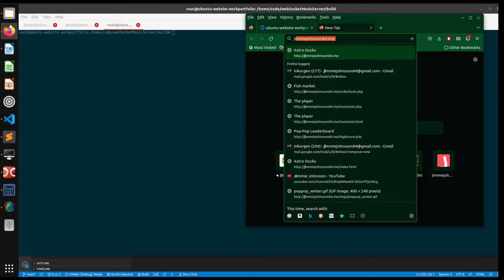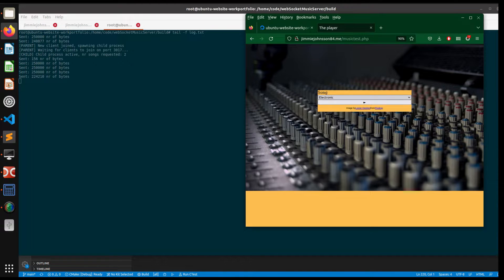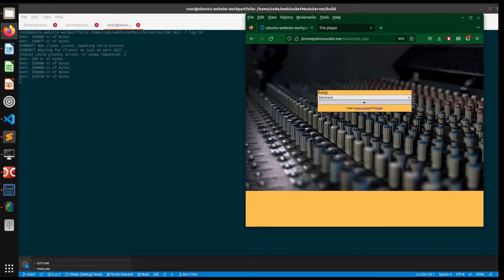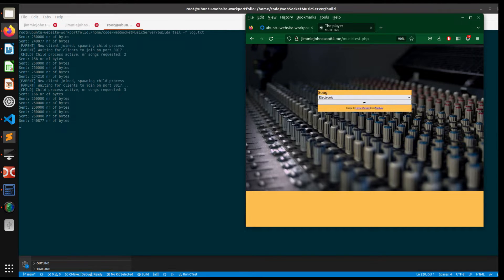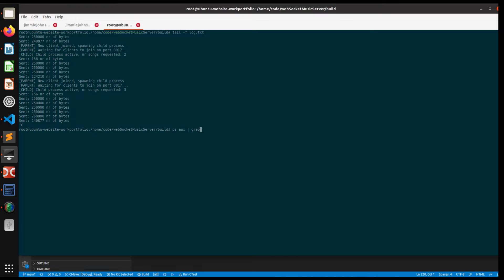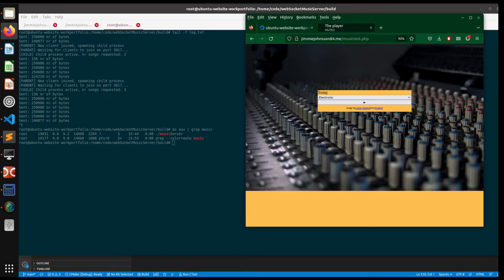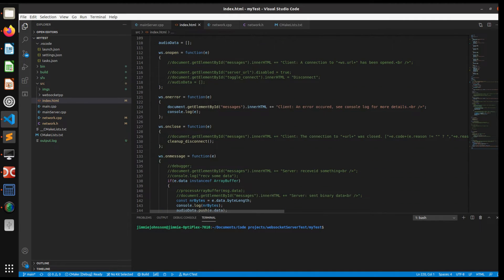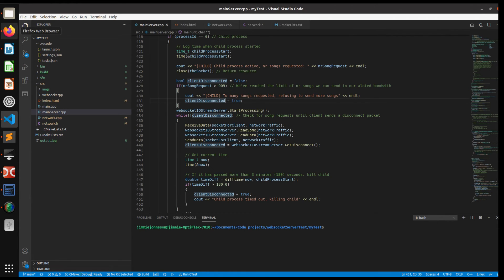C++ server streaming music over websocket to webpage running javascript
This is a teaser of my upcoming tutorial that will cover how to write a C++ server that uses websockets to talk to a webpage that can request and play music.
There is a live demo already up and running (there is a limit imposed of around 900 song request since bandwith is'nt for free, once that limit is hit the server will stop sending music so please don't spam it :)